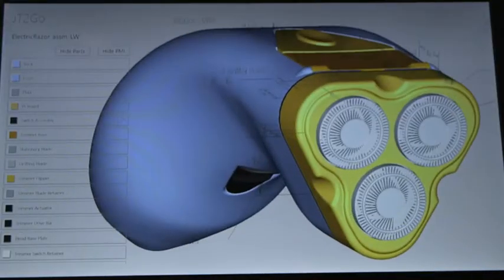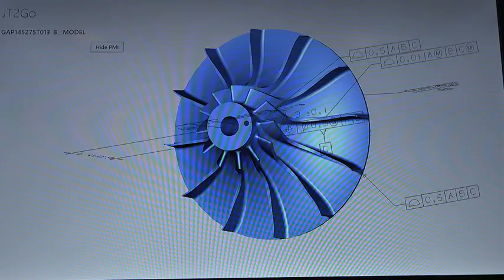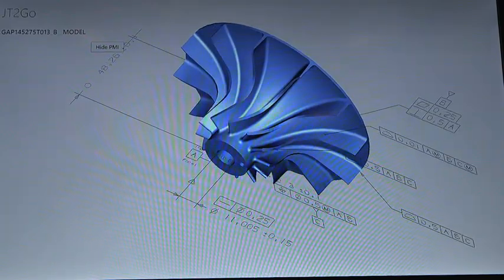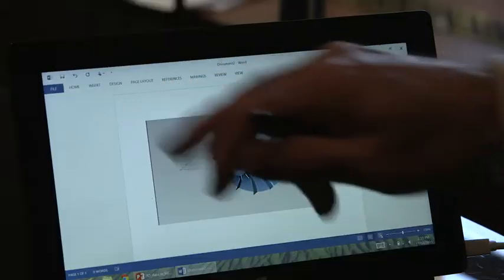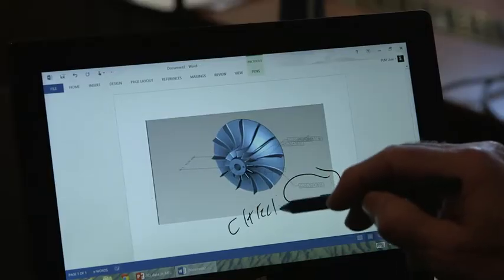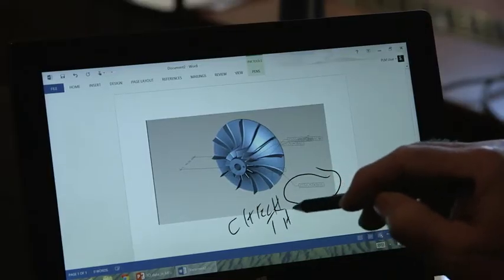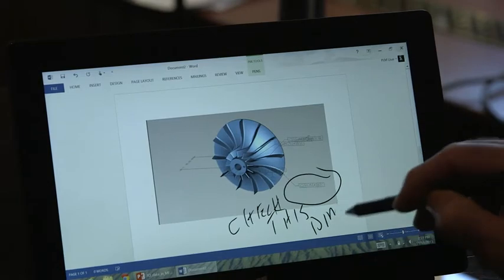Siemens shows off their mobile solutions at the Microsoft Business Event in New York